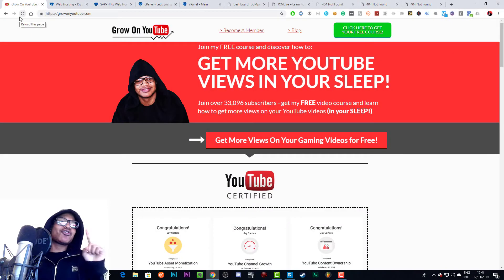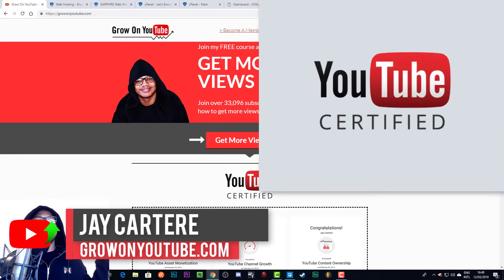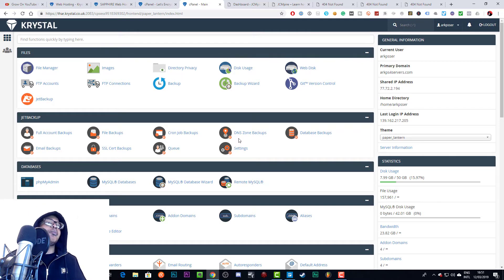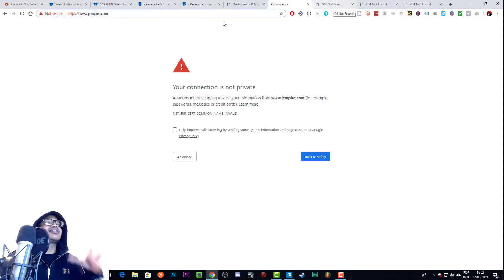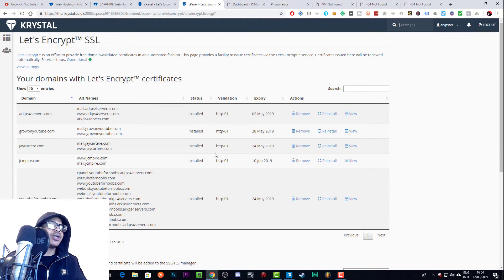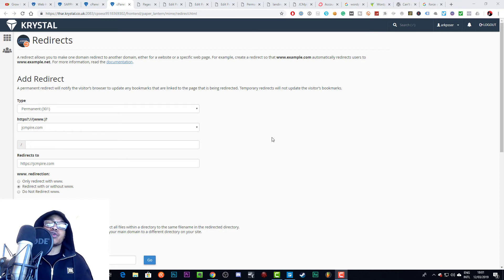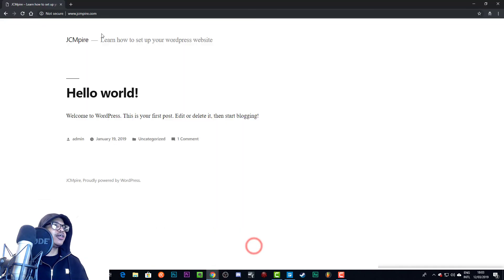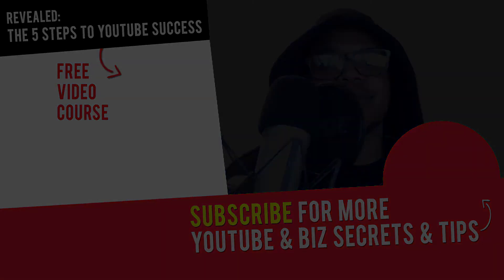How To Get A Free SSL Certificate For Your Wordpress Website - How To Install Free SSL Certificate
Discover How To Get A Free SSL Certificate For Your Wordpress Website & Install Free SSL Certificate!

FREE Video Course Reveals: The 5 Most Important Steps For Your YouTube Success!

If you want to learn how to get a free ssl certificate for your website then this wordpress tutorial for beginners will help you out a lot.

I'm gonna show you exactly how to get a free ssl certificate for wordpress.

You'll discover how to get a free ssl certificate for any website...

So if you're looking for a free ssl certificate for wordpress because you don't want to pay the wild prices for a ssl certificate in wordpress then...

This video will help you by showing you how to get ssl certificate for free.

You'll also learn how to add your free ssl in wordpress in this free ssl certificate tutorial.

If you're trying to find out how to install free ssl on wordpress...

Or how to install free ssl certificate...

Then this video will show you exactly how to do that with a let's encrypt ssl certificate.

Grow Your Fanbase And Business With These Tools!